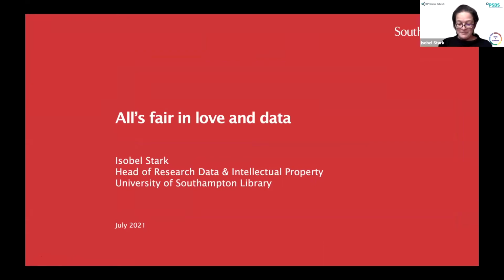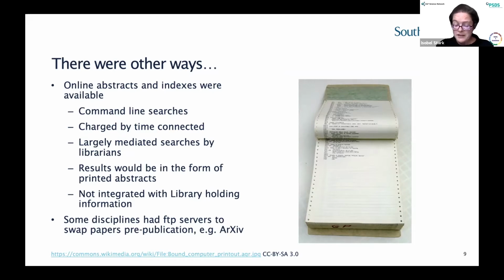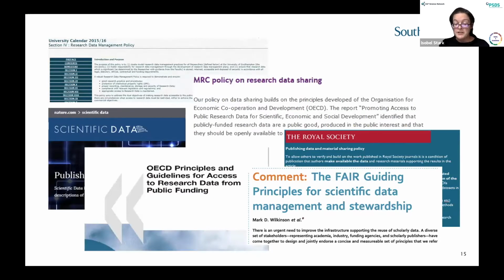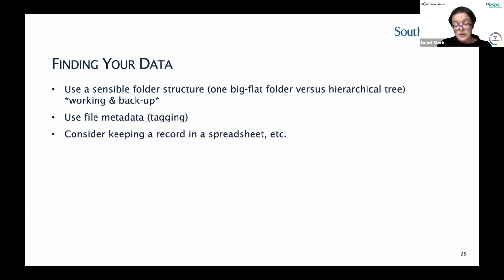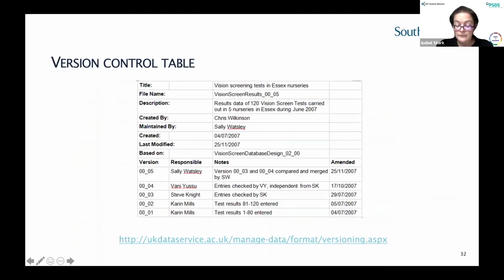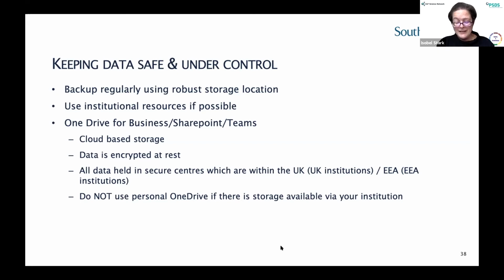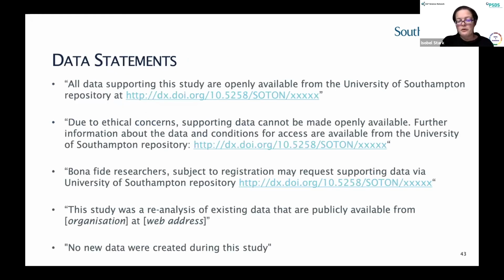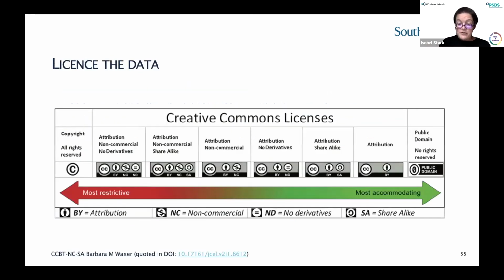Skills4Scientists: RDM - All's fair in love and data management - Ms Isobel Stark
This video forms part of the Skills4Scientists series, a joint venture organised between the Artificial Intelligence for Scientific Discovery Network+ (AI3SD) and the Physical Sciences Data-Science Service (PSDS), running alongside the AI3SD summer internship program. This series aims to educate and improve scientists’ skills in a range of areas including research data management, python, version control, ethics, and career development.
It is primarily aimed at final year undergraduates / early stage PhD students. Although of course anyone interested in any of the topics is welcome to join!

This video was the third talk in the Skills4Scientists #1 - Research Data Management

Biography:
Ms Isobel Stark is the University’s Head of Research Data & IP in the Library. Isobel has worked in academic libraries since graduating with an MA in Librarianship from the University of Sheffield in 1994. In that time both libraries and how users access information have changed considerably. Isobel works in partnership with other university services and researchers to ensure that research outputs are effectively captured, recorded, stored and shared, maximising the exposure of research to public and academic audiences. In addition as part of the Library Research Engagement team she is available to help with Open Access, Data Management, Measuring Impact (Bibliometrics) Systematic Reviews, Theses and other research related matters.

To find out about the other events in the series